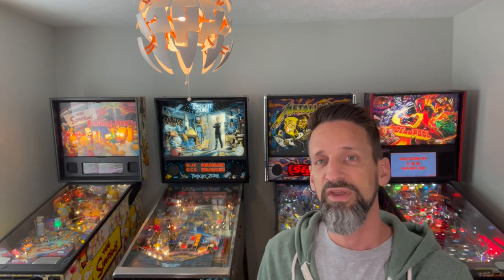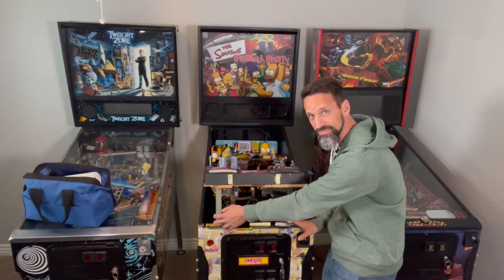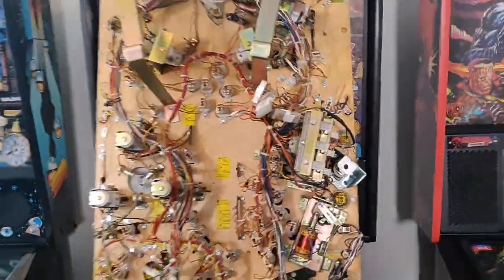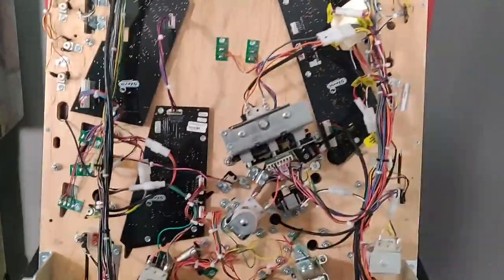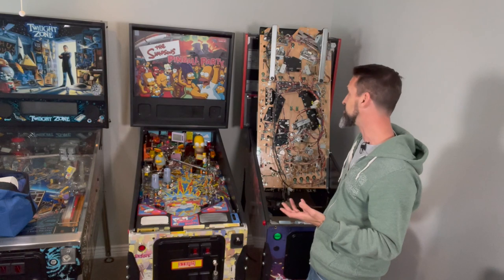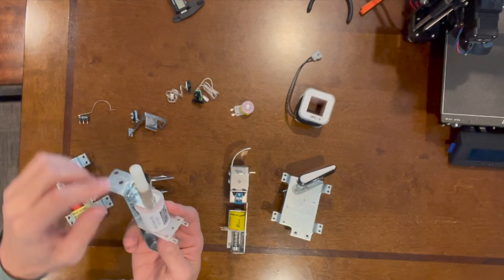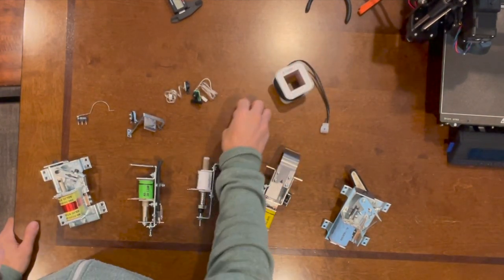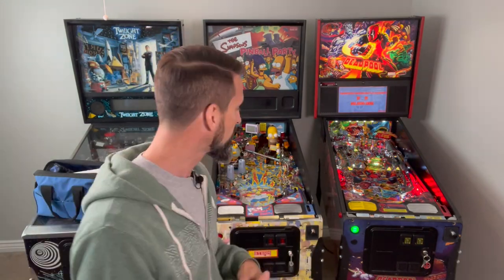HOW TO MAKE A PINBALL MACHINE: The Overview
Take a look inside a modern pinball machine and learn what you need to know to build your own from scratch! This video walks through how a modern pinball machine works, the different systems that make up a pinball machine (electrical, mechanical, software, etc), and different ways you can make your own.

This is the first video in a series that documents the process of creating a custom pinball machine from scratch.